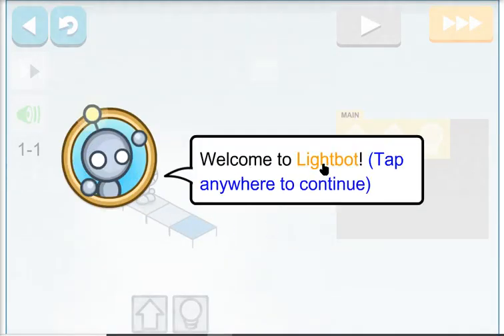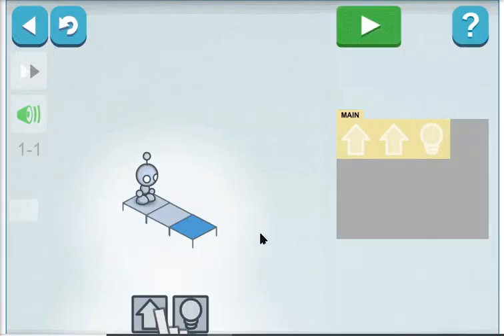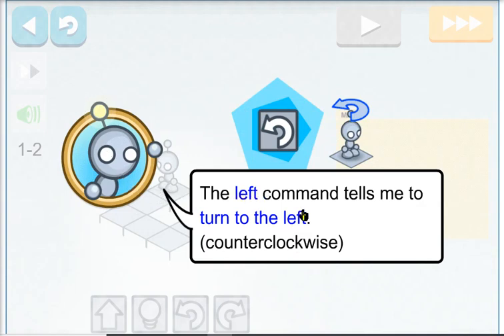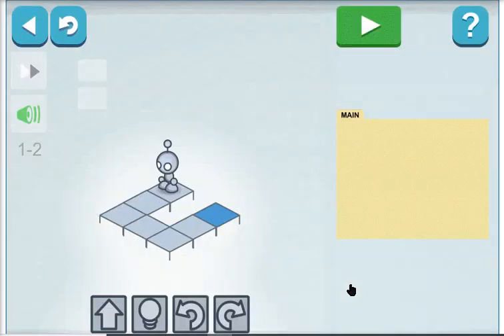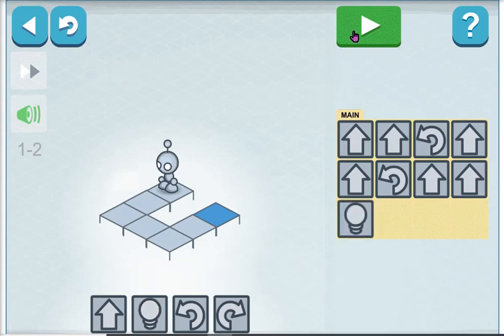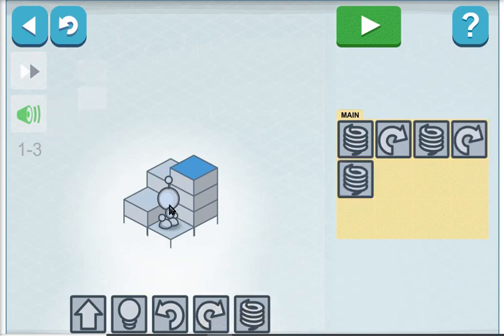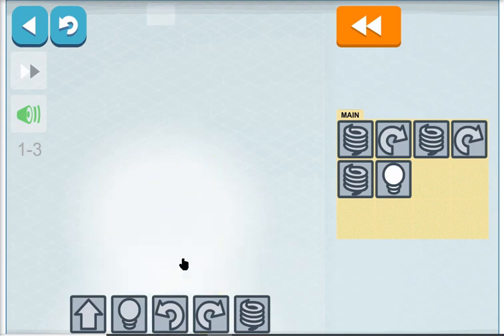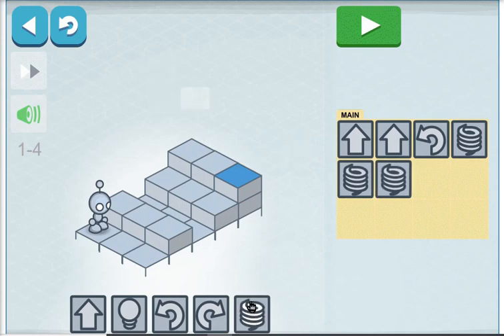lightbot tutorial - The Basics